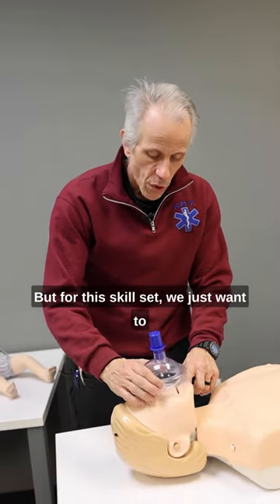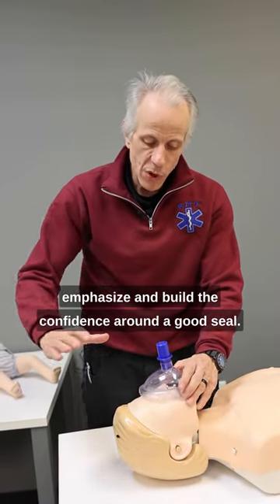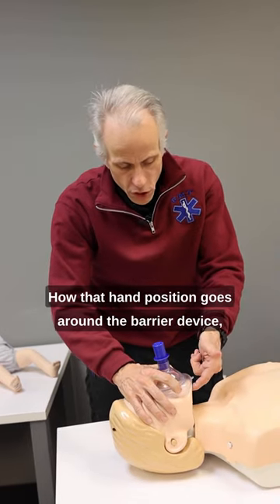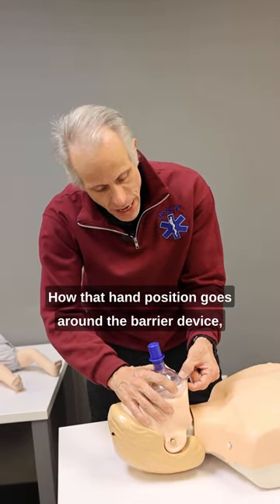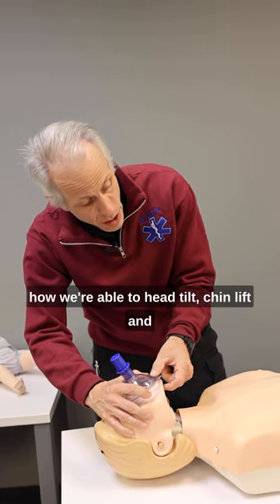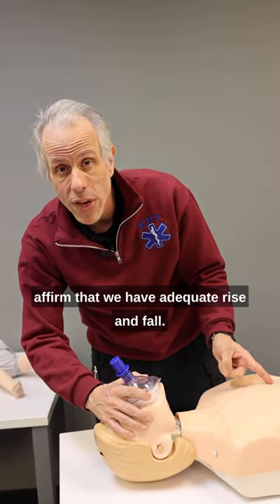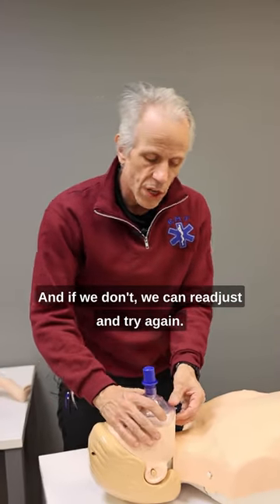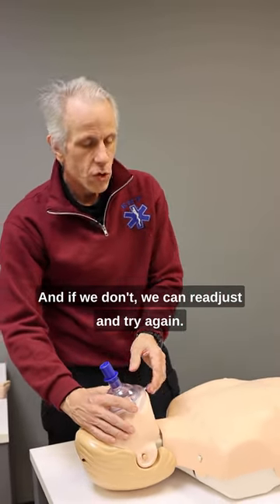The proper way to use a pocket mask during CPR!